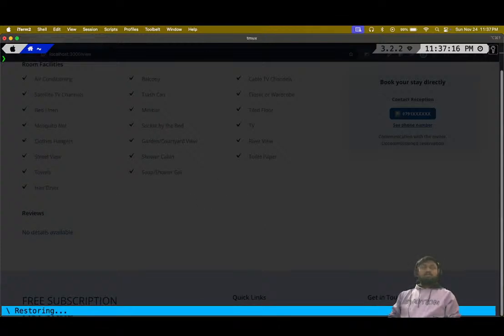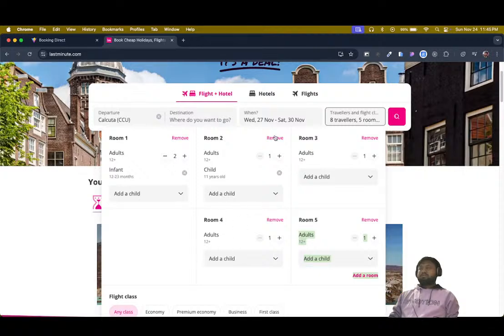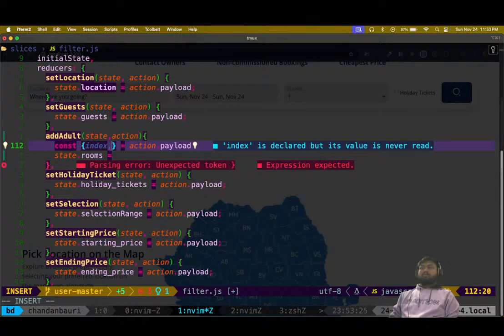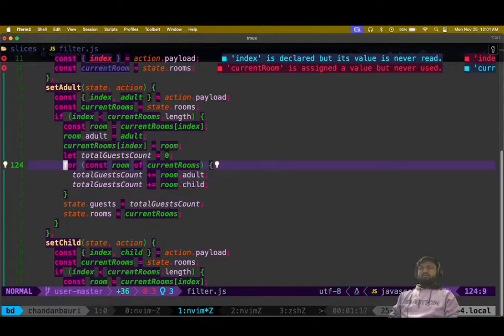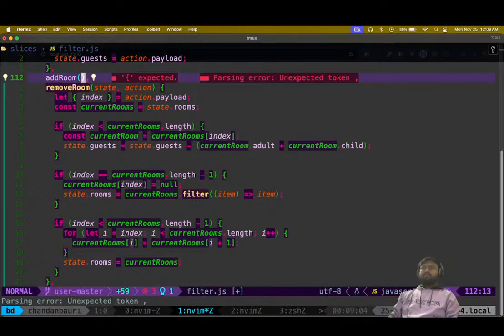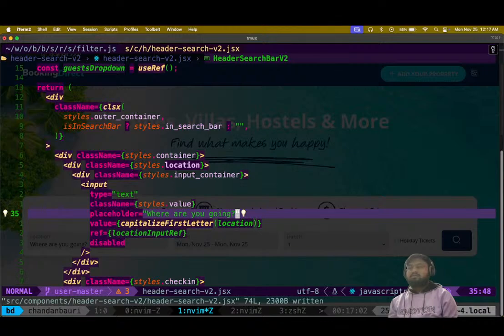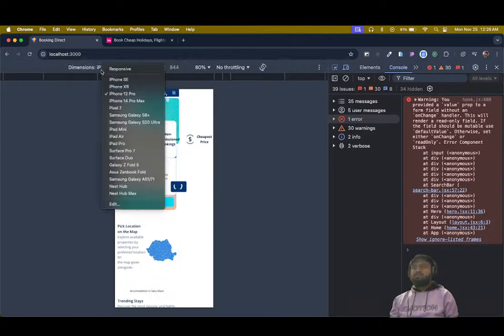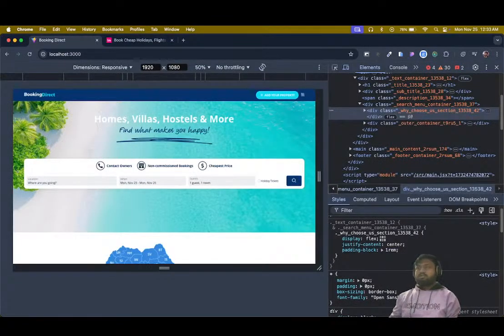JR Dev Live Stream Day 4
Let's code...